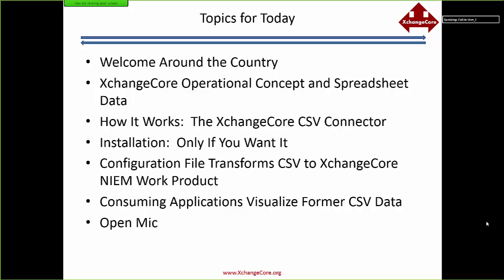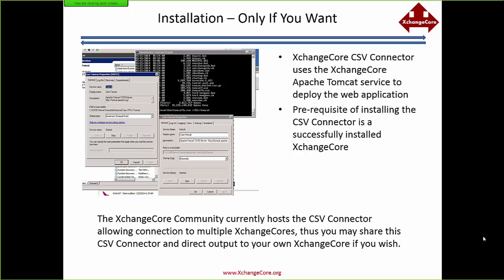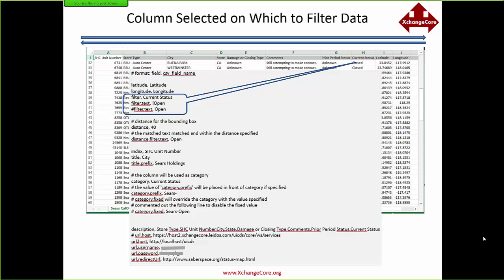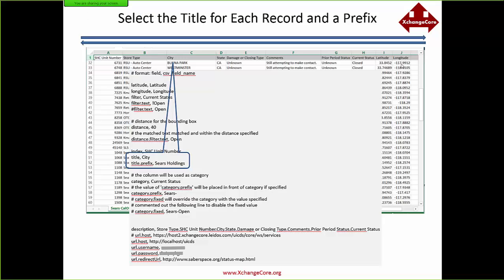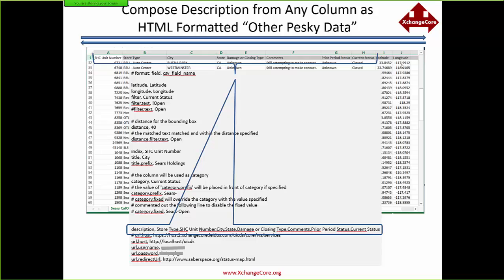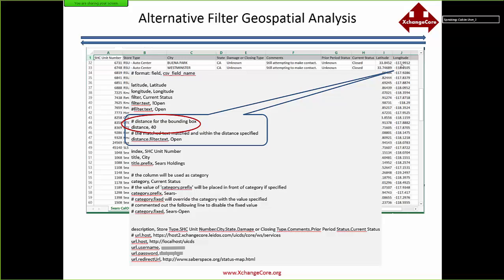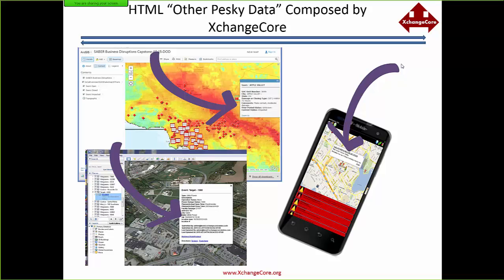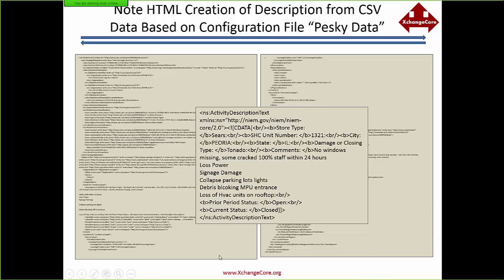XchangeCore Webinar 7-16-15 - CSV Connector